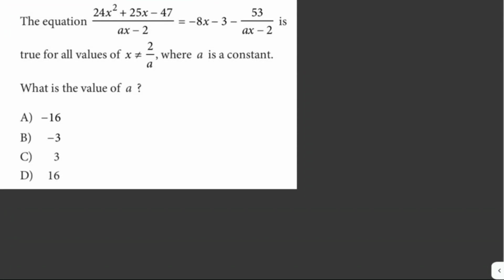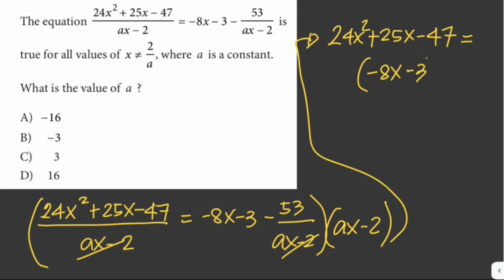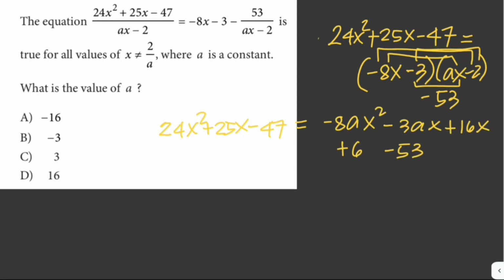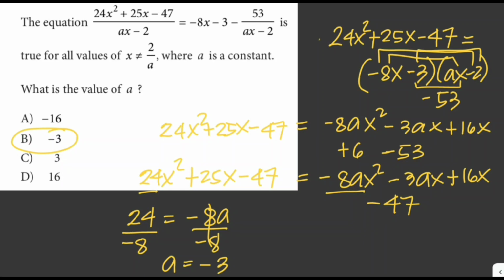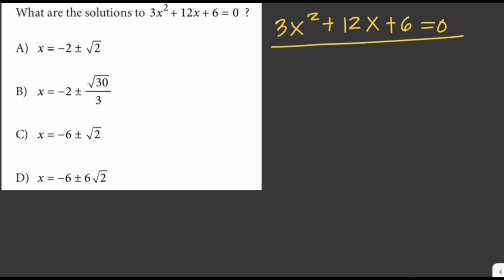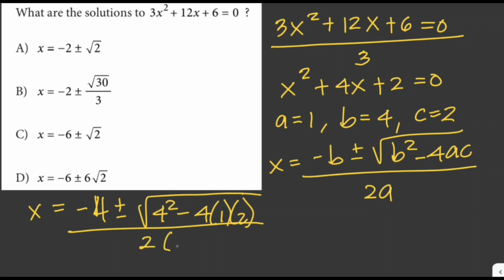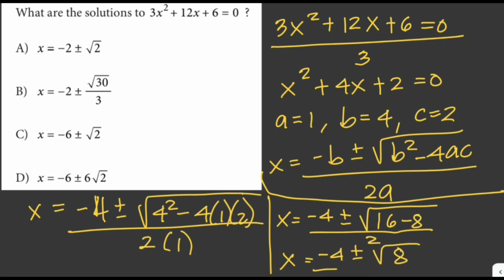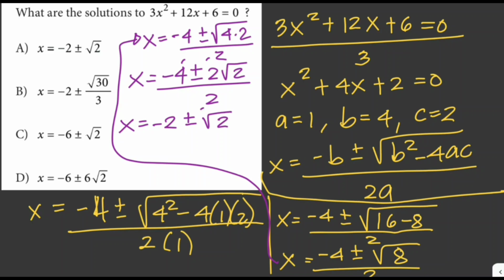SAT MATH REVIEW: SOLVED MATH PROBLEMS by Jane Maciejewski